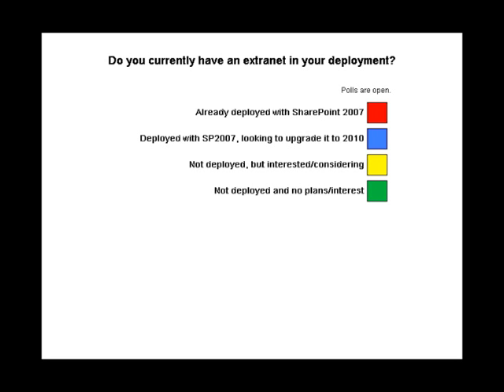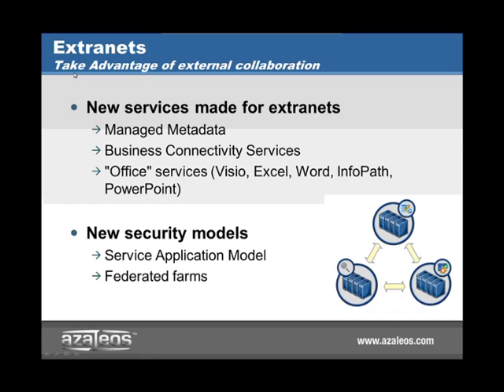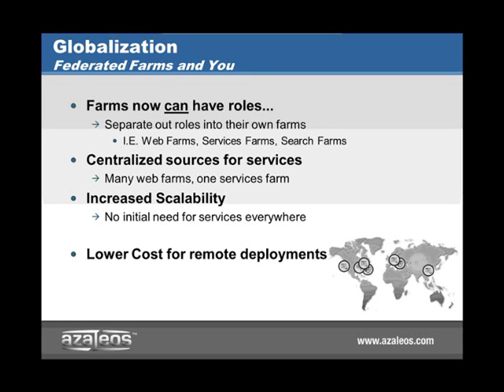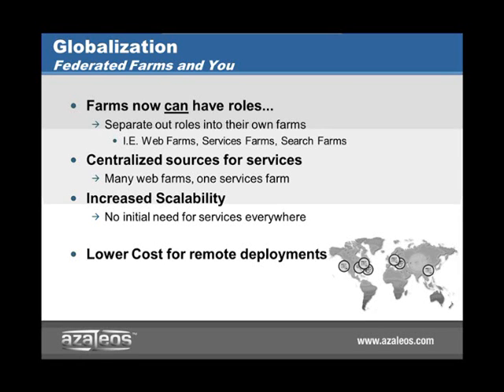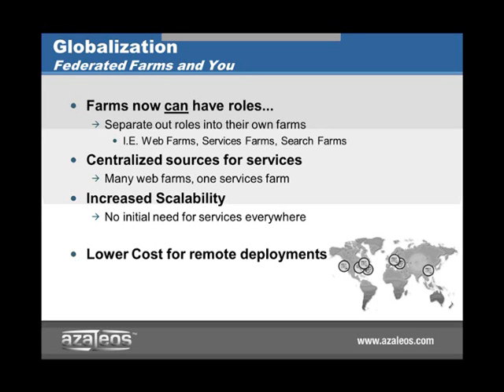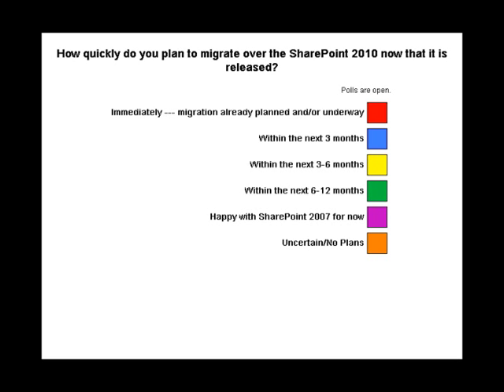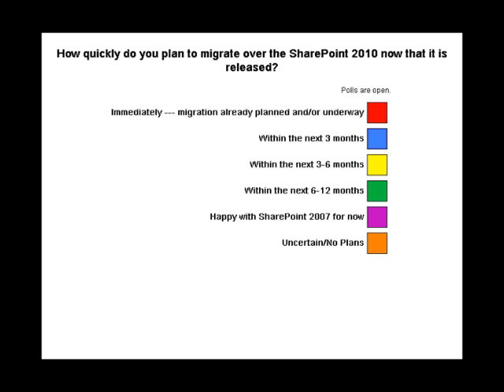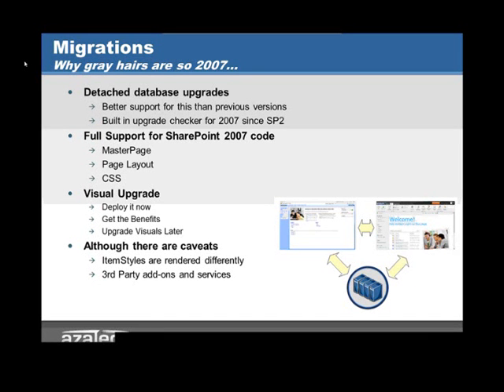SharePoint 2010 and Office 2010: Five things you need to know (Part 2 of 3)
Join Jason Dearinger, Azaleos' Director of SharePoint Services, as we provide some unique insights into how best to dive in with SharePoint 2010 and Office 2010. Part 2 of 3.